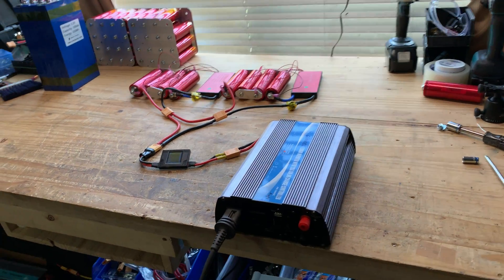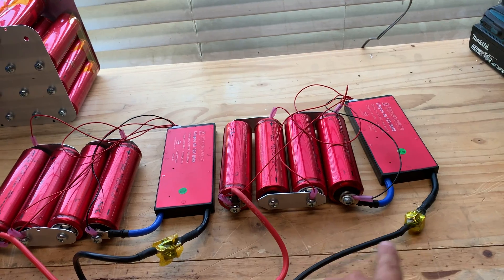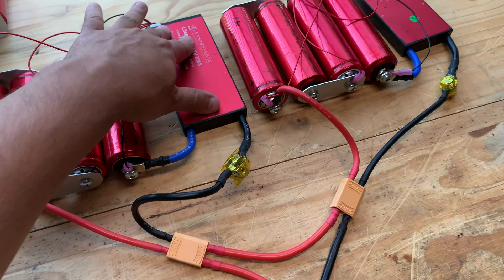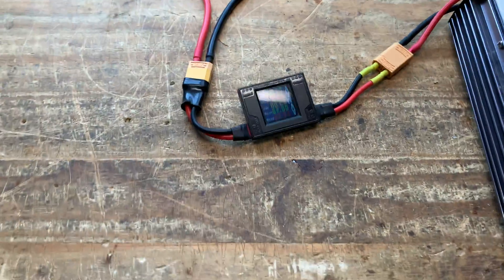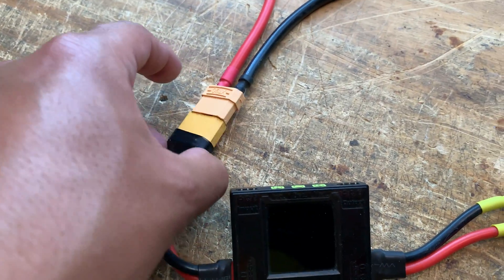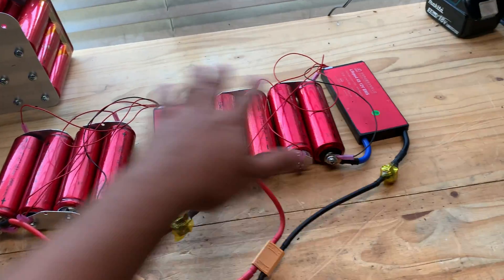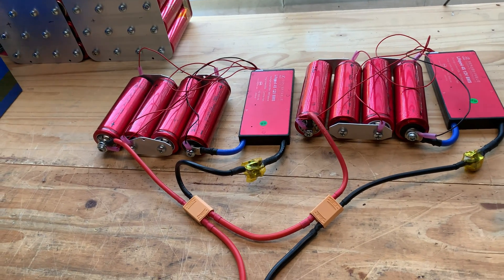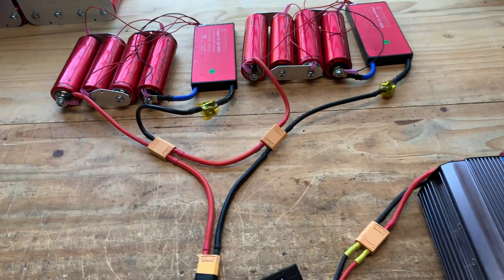BMS Battery Module - Can you Series connect them?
Build Your Own Using these components
1x - Battery box
Ring terminals
Lock Washers
6 AWG Cable

FAQ:
4) Where Can I buy Solar Panels?   Flexible
7) What is the best fuse wire? I only use 1/8w resistor legs
8) Why not use Supercapacitors?